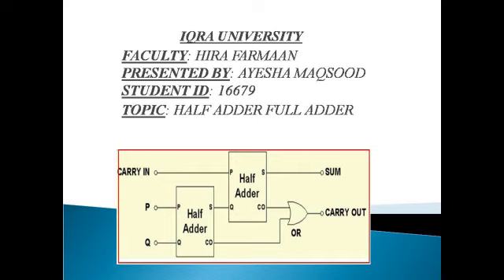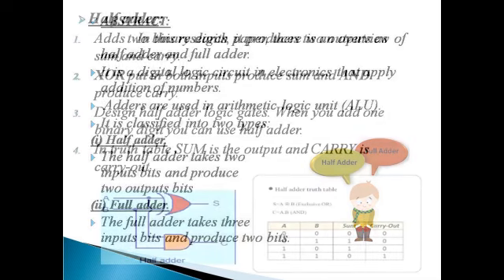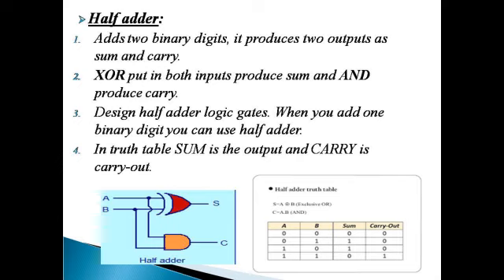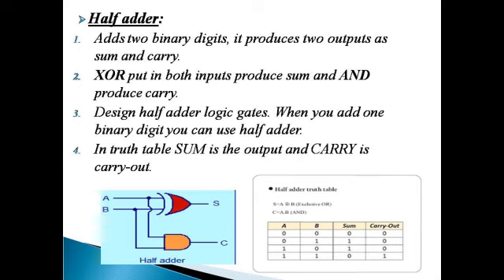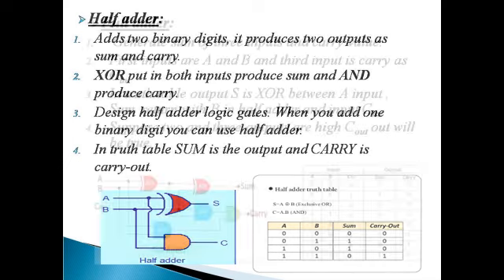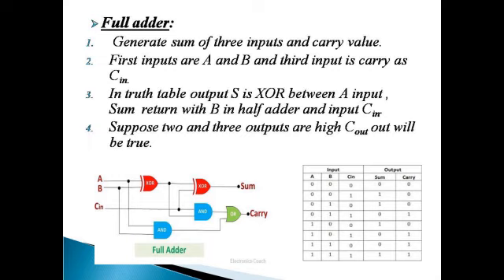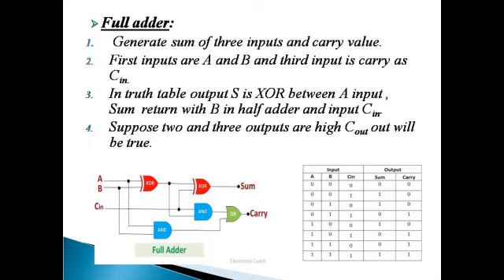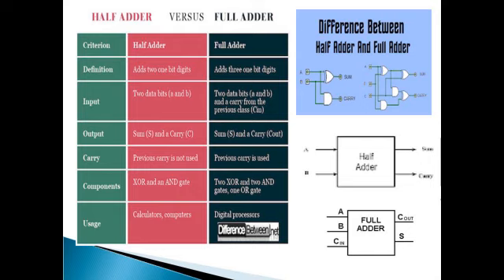Half and Full adder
their usage and difference between half and full adder